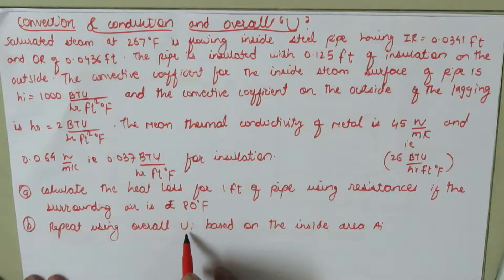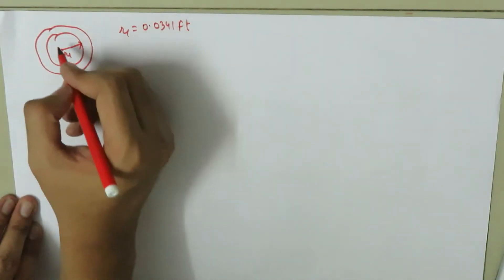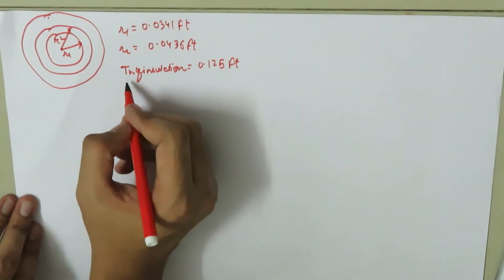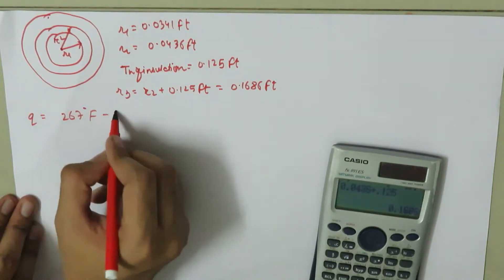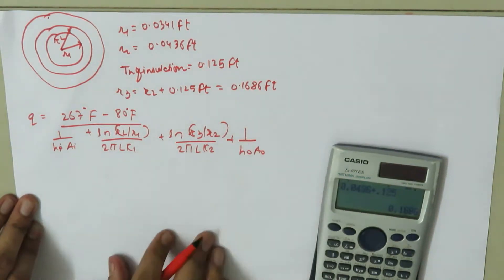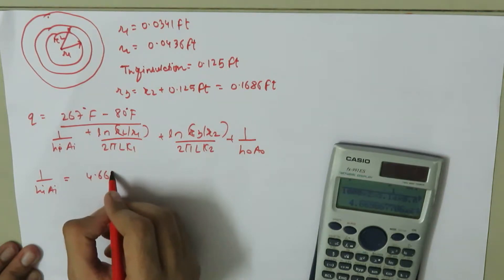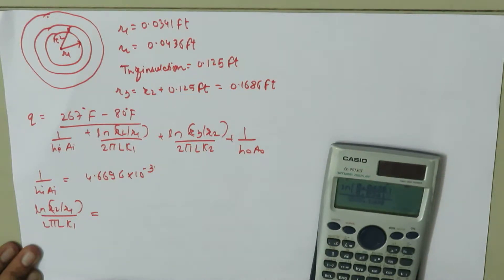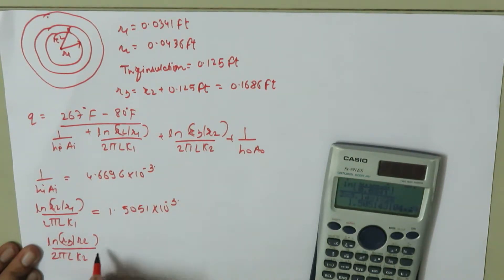Problem based on conduction, convection and overall heat transfer coefficient